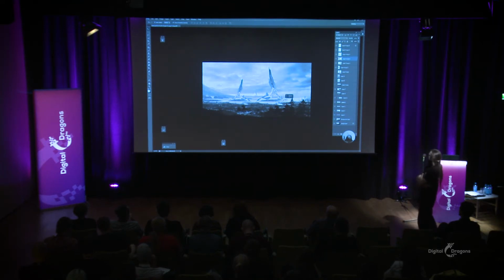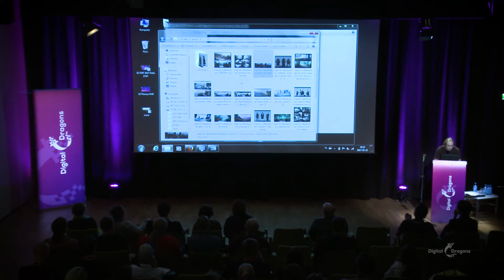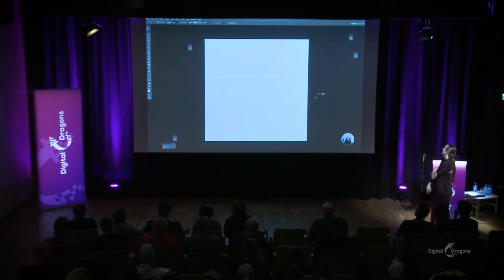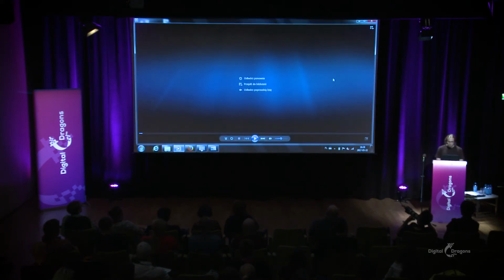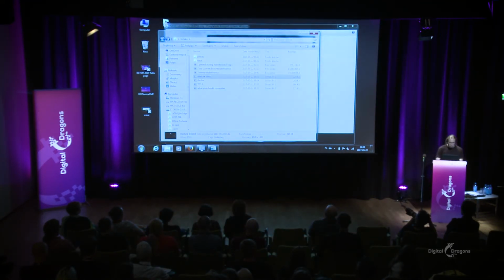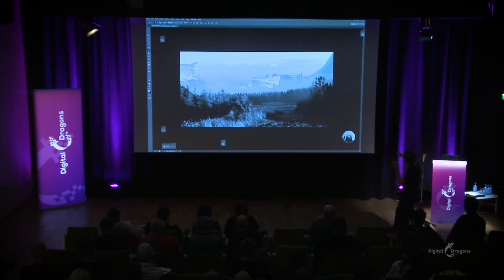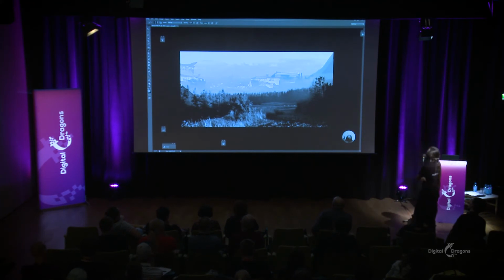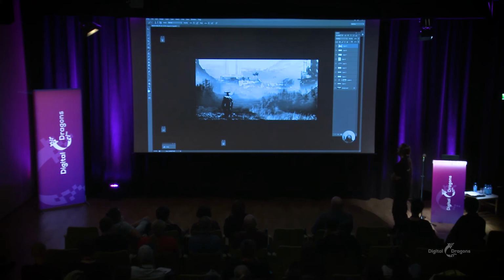Marcin Rubinkowski: Dark and Moody concept art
I will be showing presentation and talking about two most common techniques in Digital Painting world, explaining how to find perfect balance in them to make fast and awesome Digital Black and White Mixture. I will also share some Pro Tips I found useful in art development Pipeline.